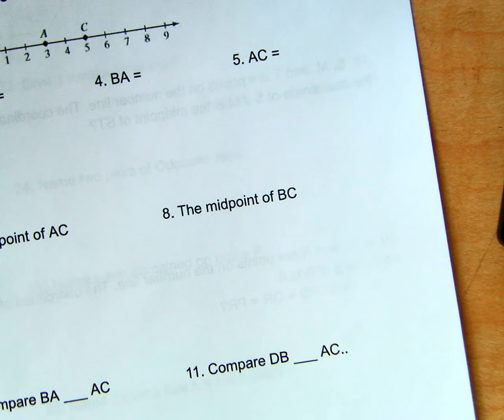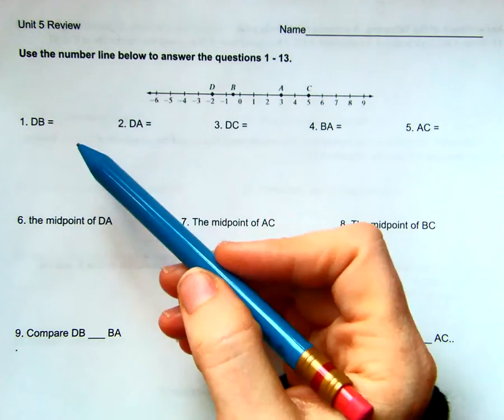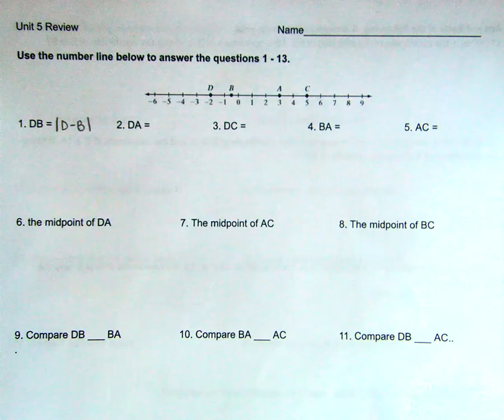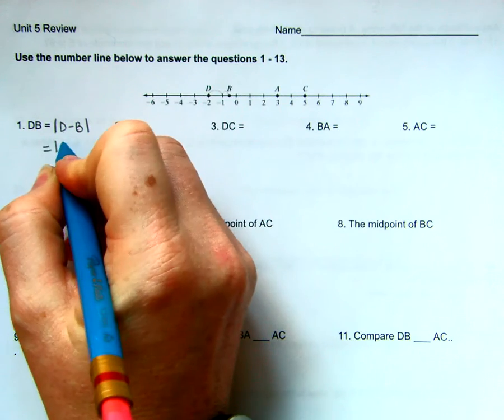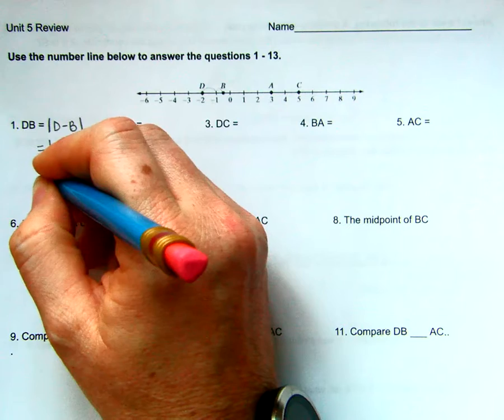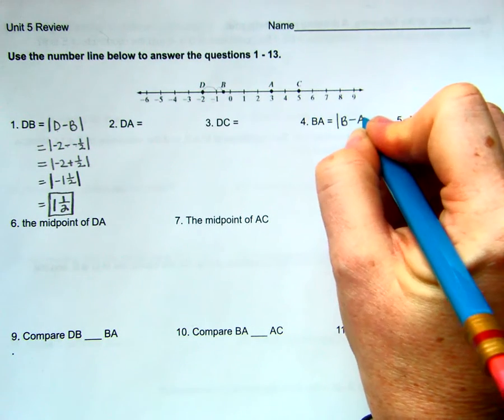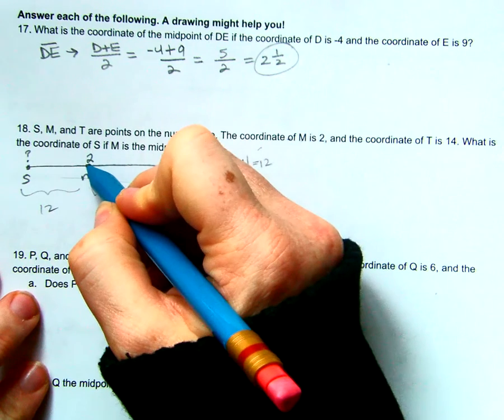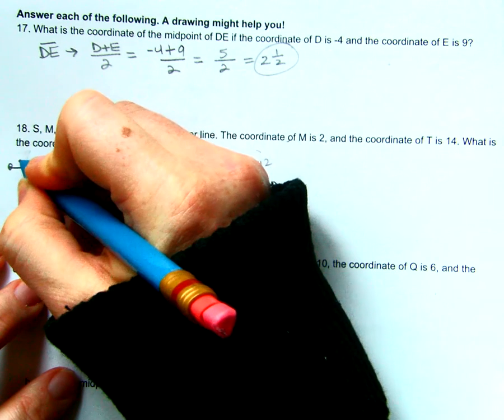Unit 5 Review Video 1 19